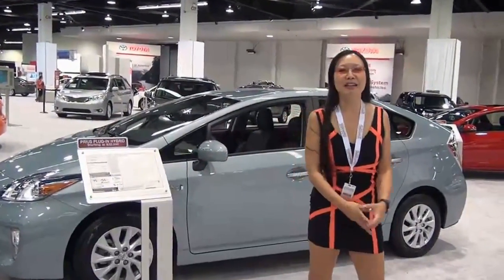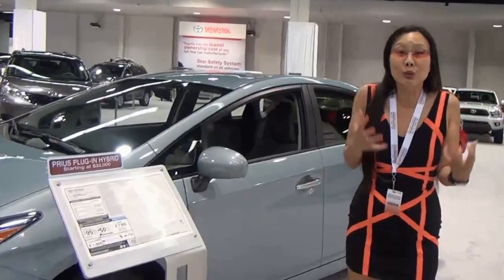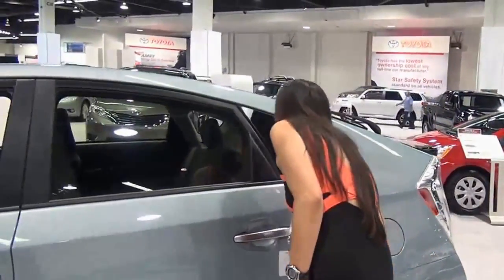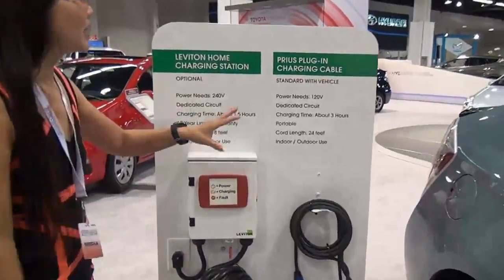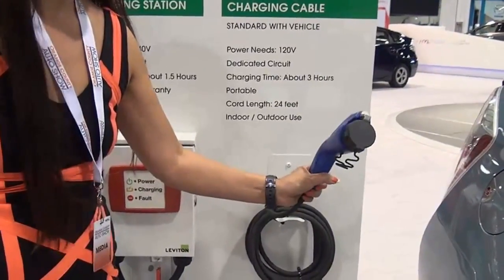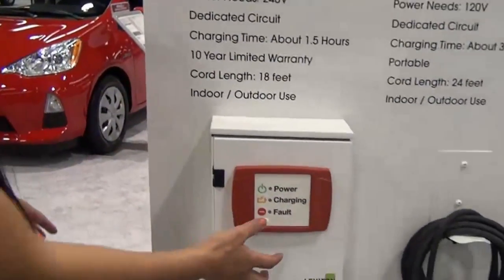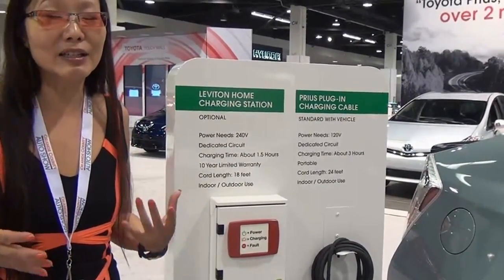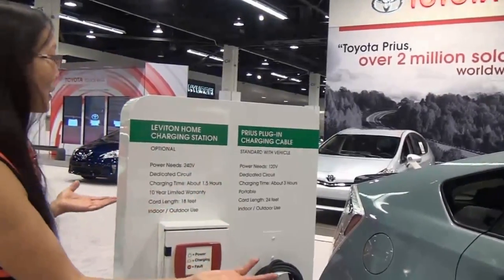The 2012 Toyota Prius at the 2012 Orange Country Auto show in 3D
Notaspringchick for Newsvideoweb with the Toyota Prius hybrid at the 2012 Orange County Auto Show in 3D,